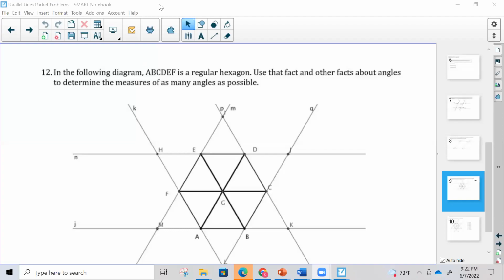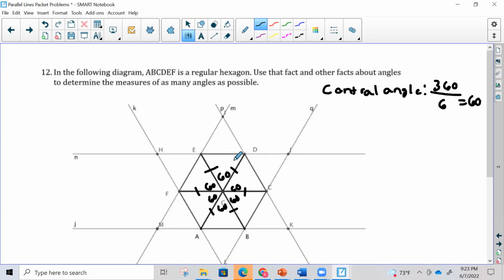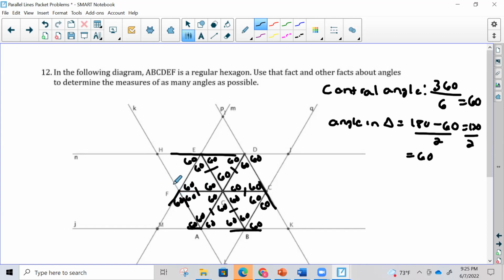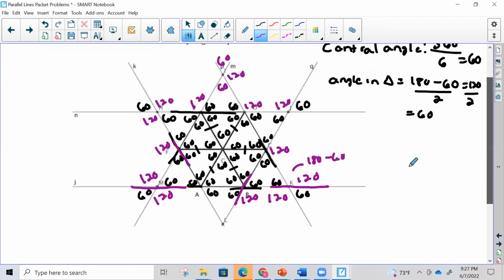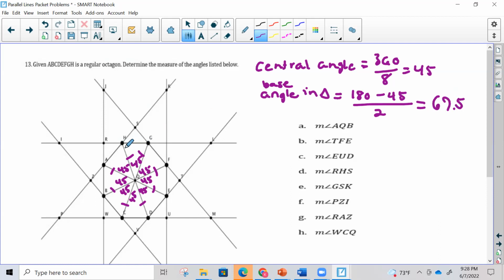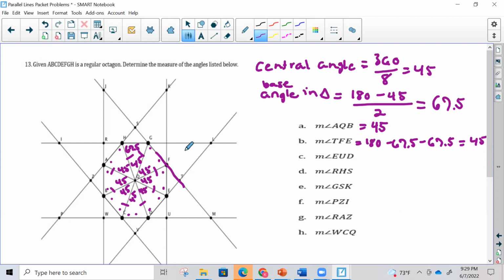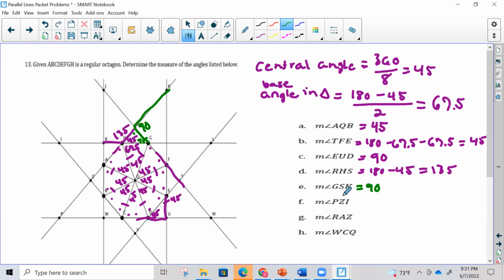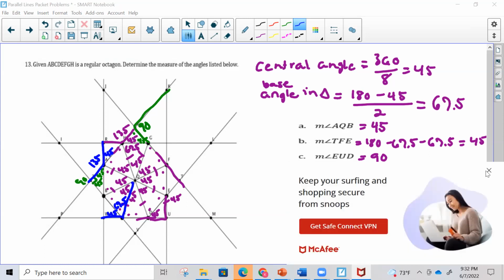Q12 and Q13 Task 1 Unit 2 Packet